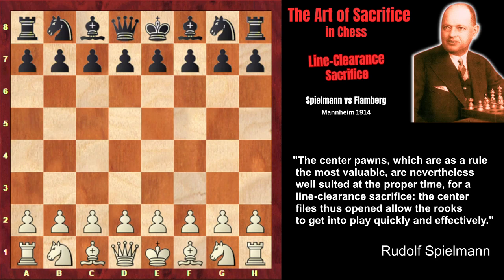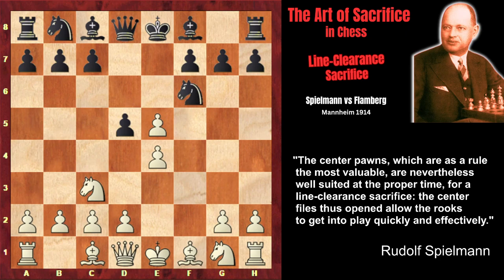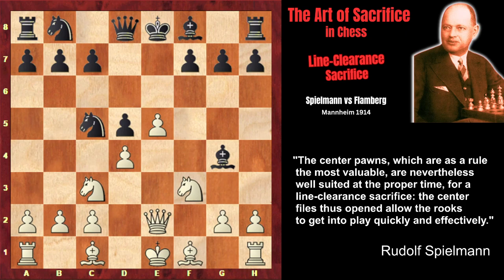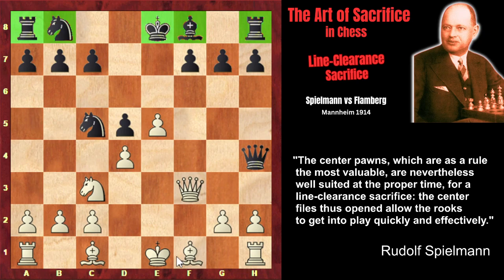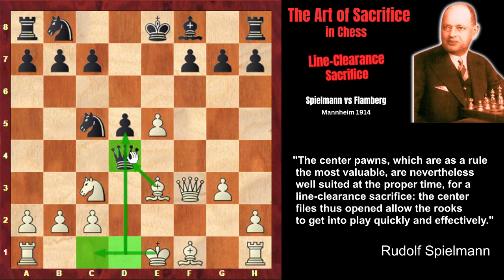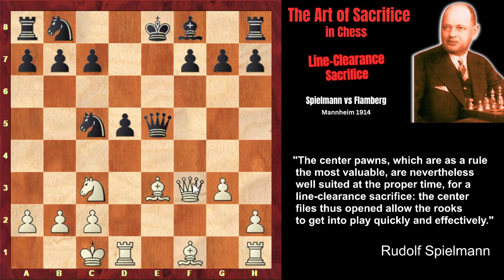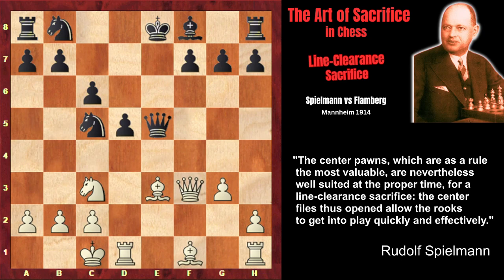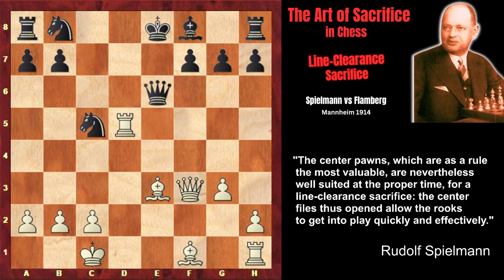Brutal Punishment for the Violation of Opening Principles. Spielmann vs Flamberg 1914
In this video we'll continue the examination of Rudolf Spielmann's classic book "The Art of Sacrifice in Chess". Today's topic is the Line-Clearance Sacrifice. Spielmann distinguishes between the passive and the active line-clearance sacrifices, and this game is a good example of the former, that is when a pawn, or even two pawns, as is the case in our game, are allowed to be captured in order to obtain the open files for the rooks. This game is also a great illustration of a brutal punishment for the violation of the basic opening principles.
1. e4 e5 2. Nc3 Nf6 3. f4 d5 4. fxe5 Nxe4 5. Nf3 Bg4 6. Qe2 Nc5 7. d4 Bxf3 8. Qxf3 Qh4+ 9. g3 Qxd4 10. Be3 Qxe5 11. O-O-O c6 12. Nxd5 cxd5 13. Rxd5 Qe6 14. Bc4 Qe4 15. Bxc5 1-0